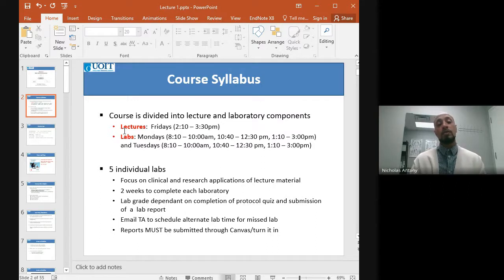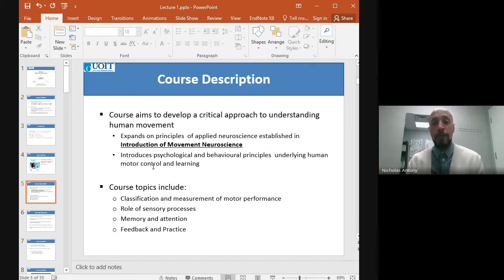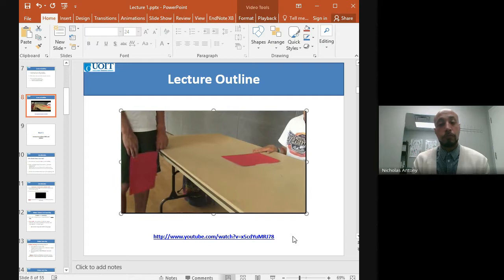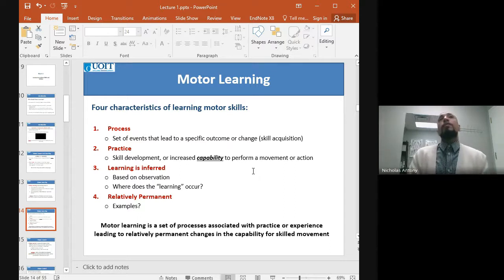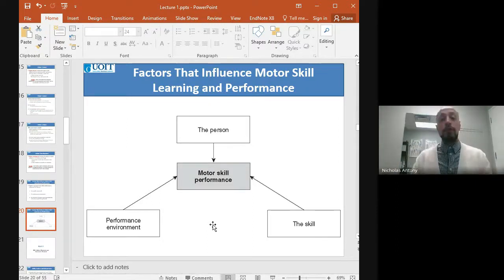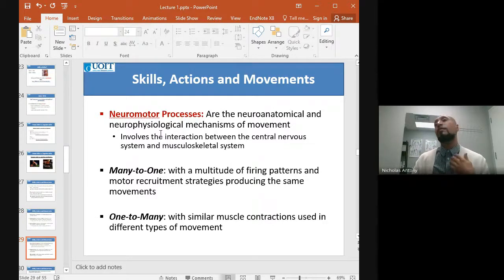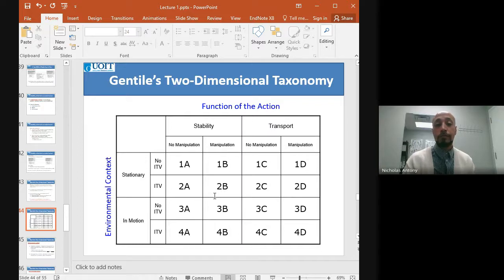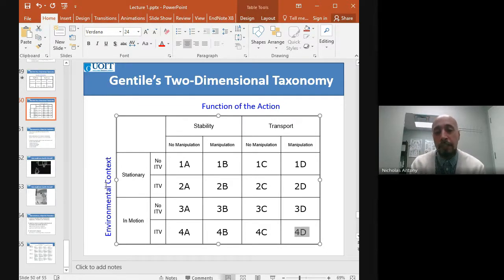KINE 2110 - Lecture 1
KINE 2110 - Lecture 1 - January 21, 2022